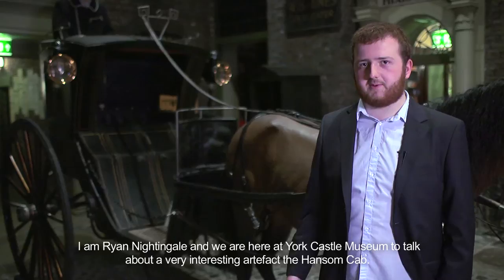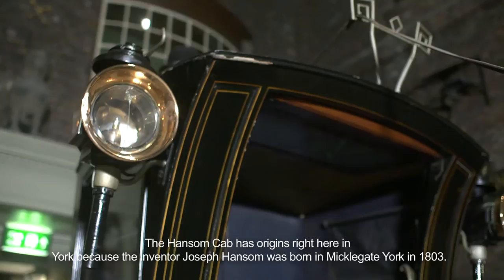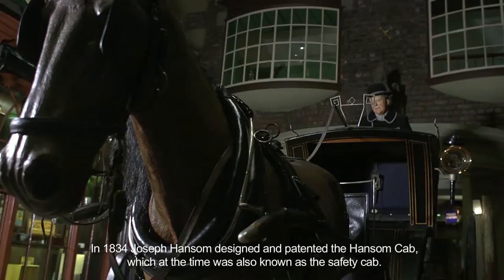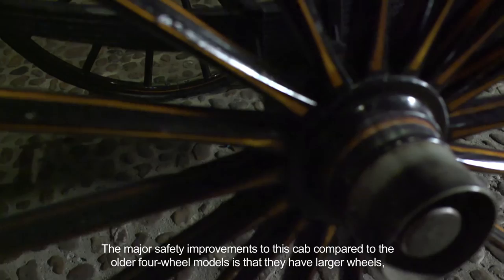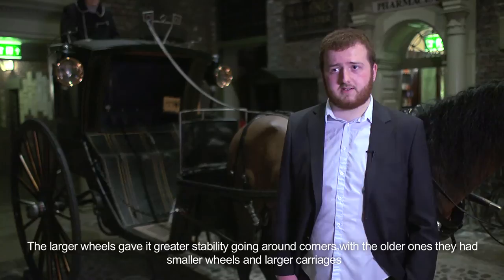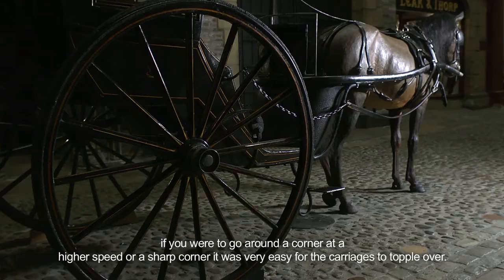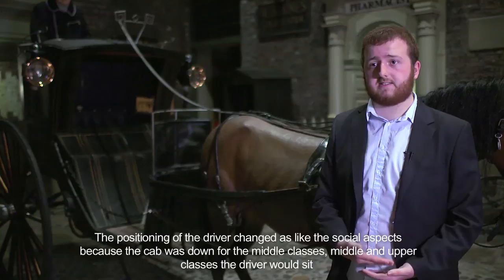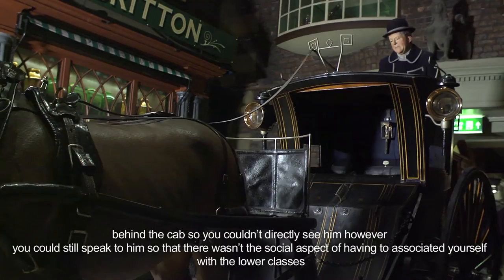York Museums Trust: Genesis Podcast Project - Hansom Cab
Genesis is an on going project that involves York Museums Trust working with young people aged 16 to 24.

The Podcast Project was aimed at history degree undergraduates from York St John University.

This video, presented by student Ryan Nightingale, showcases the Hansom Cab on display at York Castle Museum.